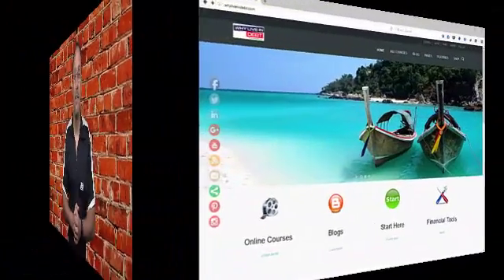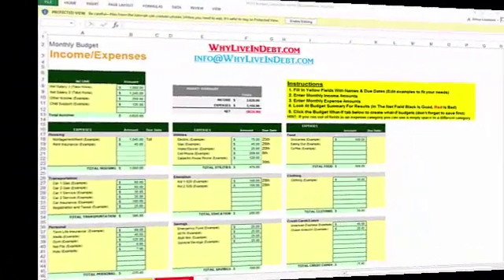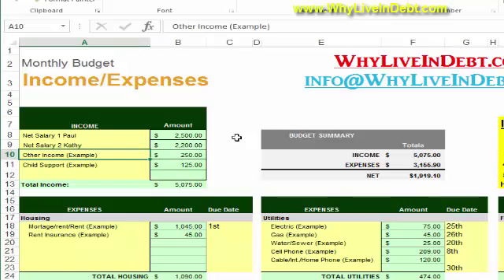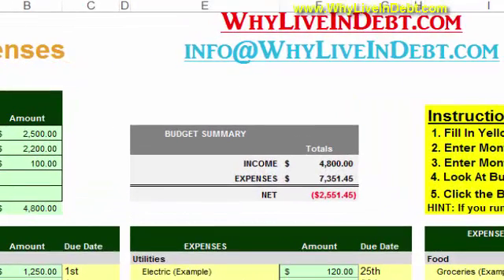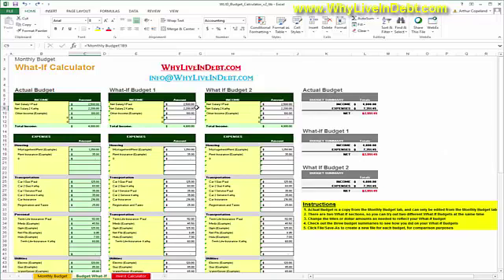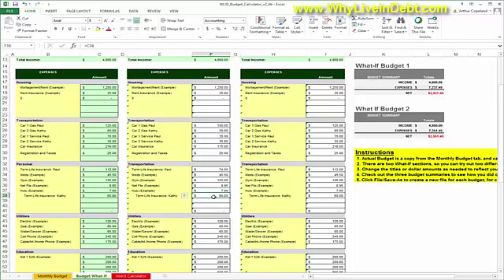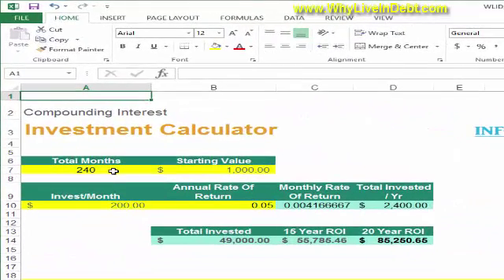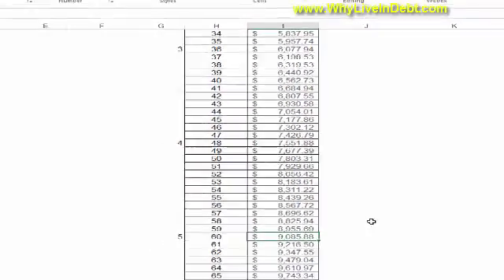Why Live In Debt: How To Download And Use The Budget Calculator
The Budget Calculator is an excel spreadsheet that allows you to quickly see where you stand today financially, and then create What-If budgets. This is a powerful tool for anyone that wants to finally take a big step forward in repairing their financial standing. Most people have no idea where their money is going or why they are still living pay-check-to-pay-check. The first step is to put your income and expenses into the budget calculator to get a full picture of where you stand. Once you know where you stand you can make some changes in the What-If tab and see what little changes can do to help your money last till the next pay-check.

This video will teach you how to download and use the Why Live In Debt Budget Calculator.